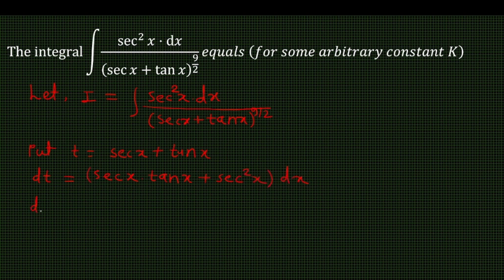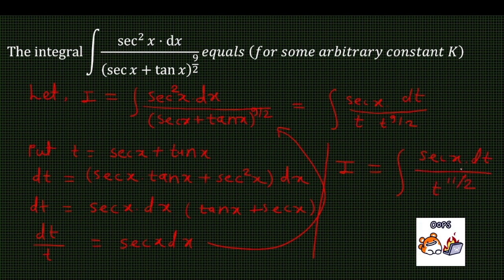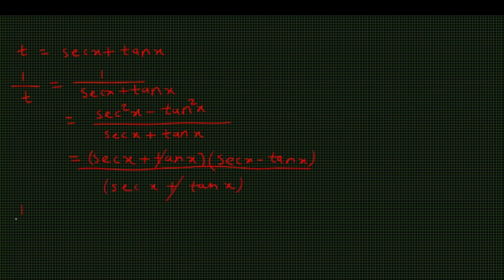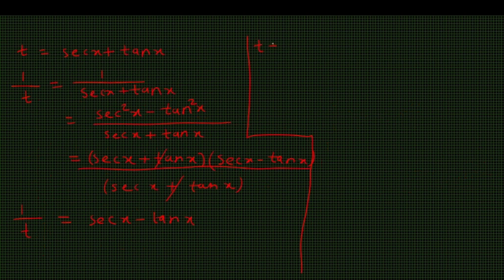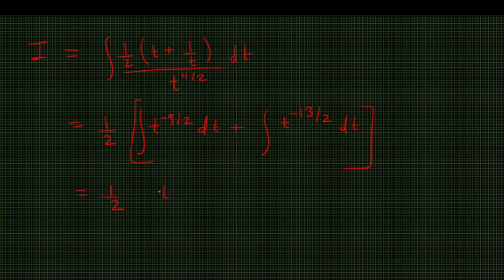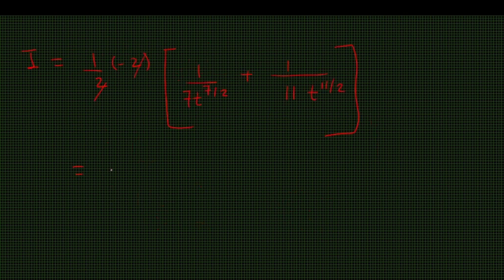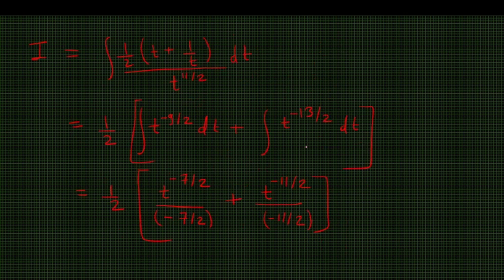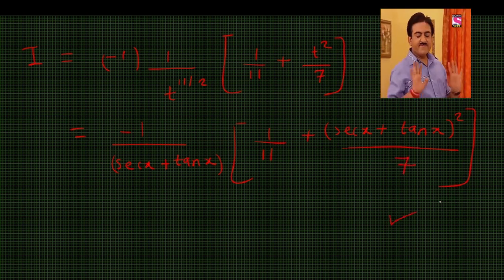JEE Advance PYQ From Indefinite Integration Chapter | with detailed solution and concept.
In this video, I solve one JEE Advance Previous year question from the Indefinite Integration chapter. The solution is explained in simple step by step manner to help JEE aspirants understand the concept and approach used in exam.
Chapter: Differentiation
Exam: JEE MAIN and Advance
Type: Previous Year Question
Difficulty Level: Moderate
Suitable for: JEE Main & JEE Advanced Aspirants